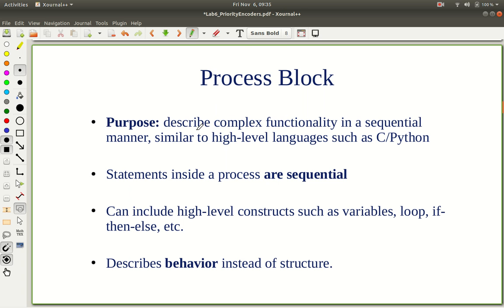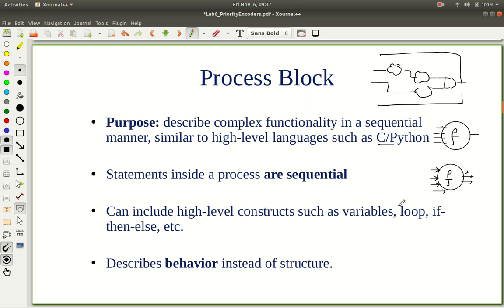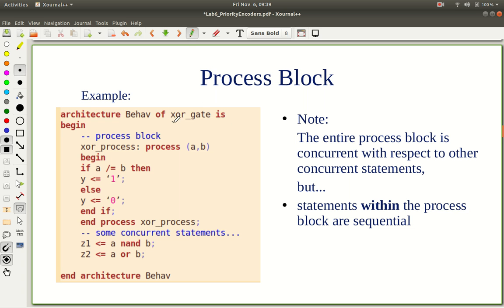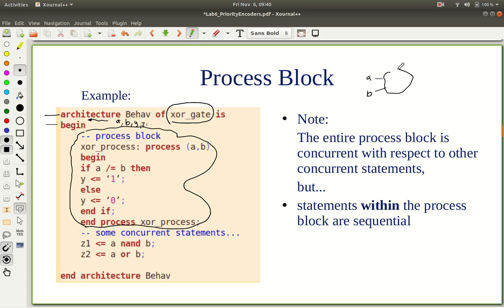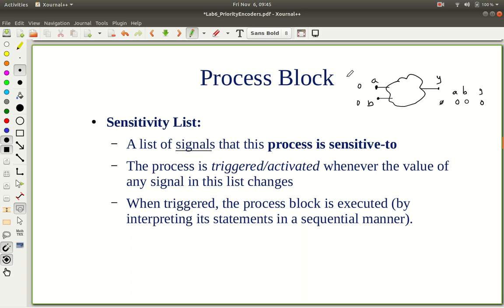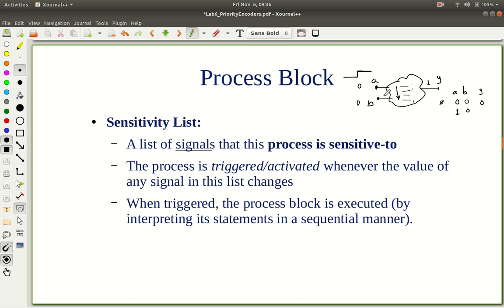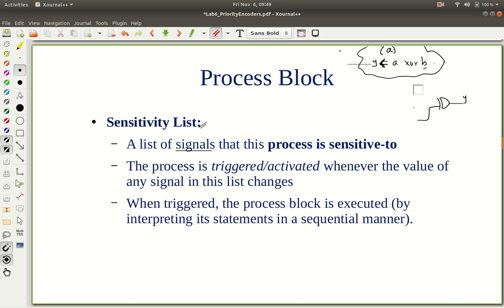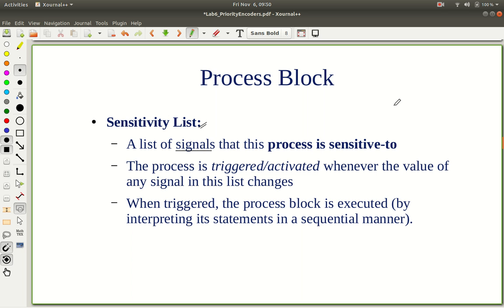Lab6 2 Priority Encoder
CS 210 Digital Systems Design LAB Autumn 2020 IIT Goa

This is a lab meant for second-year undergraduate CS students.
Prerequisites: Basic familiarity with binary numbers and logic circuits.

Instructor: Dr. Neha Karanjkar